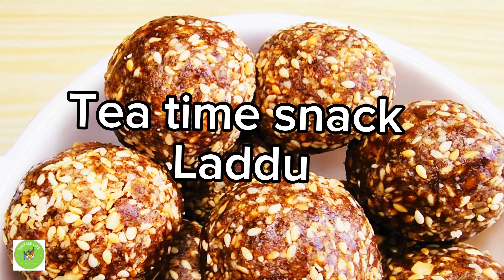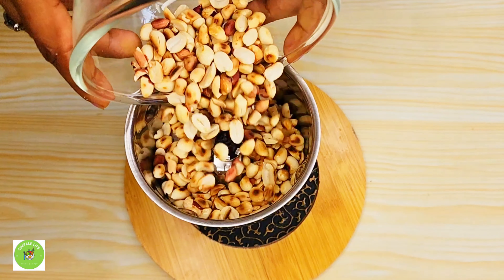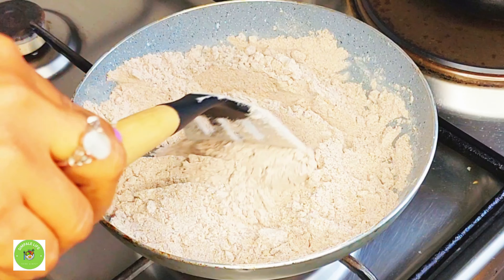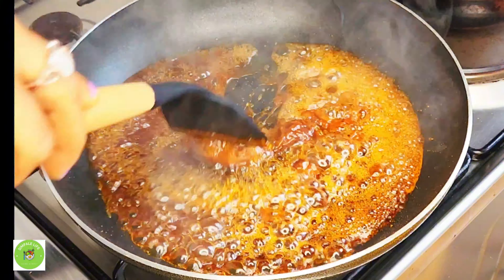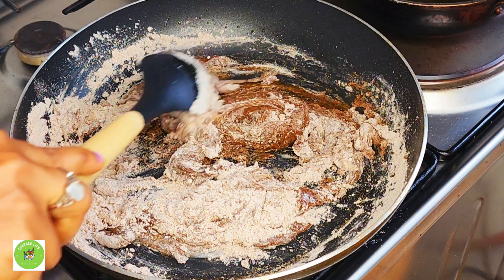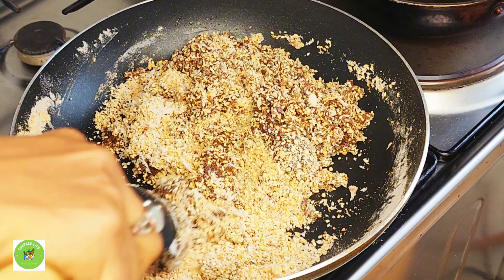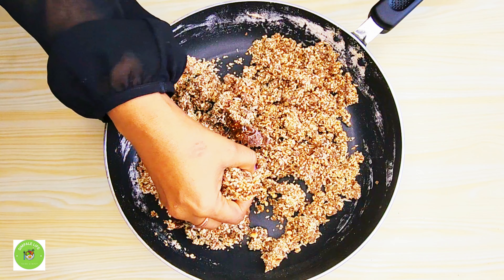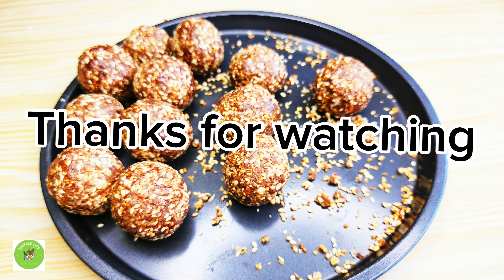දානේ ගෙදරට මොනවායින්ද හැදුවේ කියලා හොයගන්න බැරි රස කෑමක්| Finger millet laddu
අවශ්‍ය දේවල්

කුරක්කන් පිටි  කෝප්ප 1
සිනි කෝප්ප  3/4
ගා ගත් බැදපු පොල් කෝප්ප 1/2
බැදපු රට කජු කෝප්ප 1/2
බැදපු තල කෝප්ප  1/2
ලුණු පොඩි ප්‍රමාණයක්
උණු වතුර කෝප්ප 3/4
එනසාල් ඇට 3

Ingredients
1 cup of finger mallet
3/4 cup of sugar
3/4 cup of hot water
1/2 cup of grated roast coconut
1/2 cup of roasted crushed peanut
1/2 cup of roast sesames seeds
small amount of salt
3 cardamom